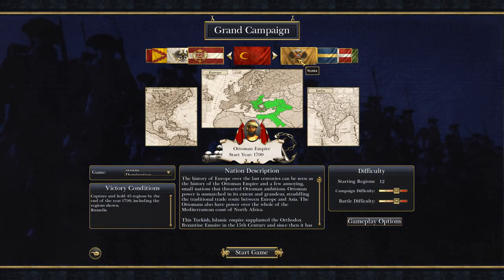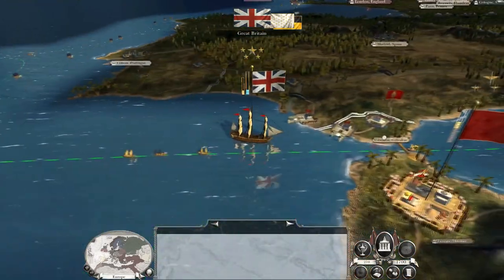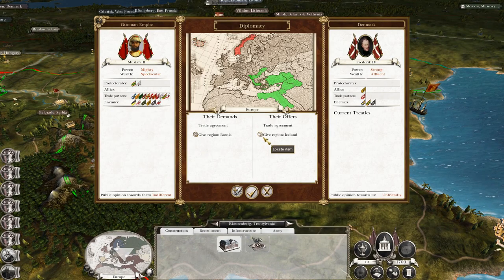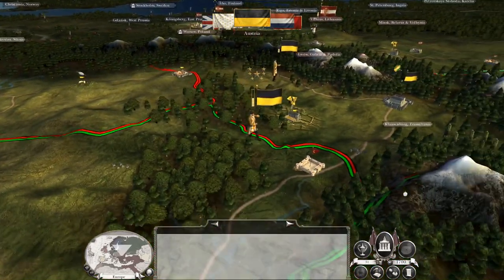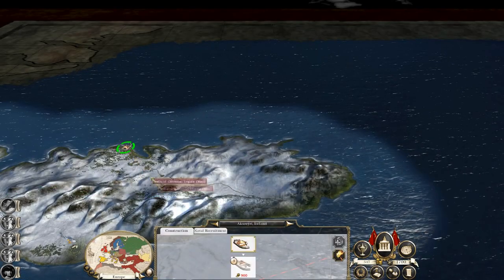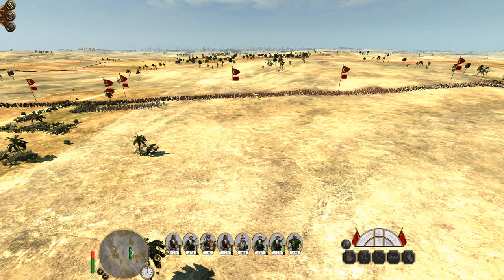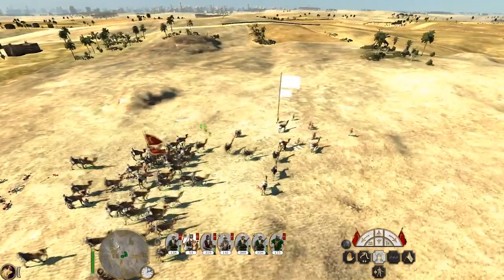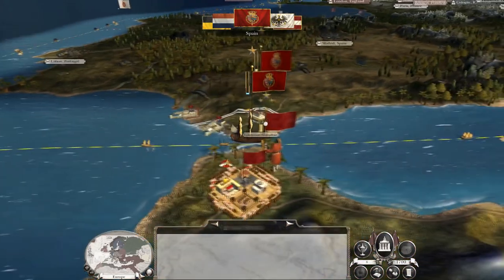Let's Play Empire Total War: DM - Ottoman Empire #10 - REBOOT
Hey guys, welcome to the next episode of my Empire Total War Lets Play as the Ottoman Empire - in this episode we reboot back up our former Empire, but things go well!